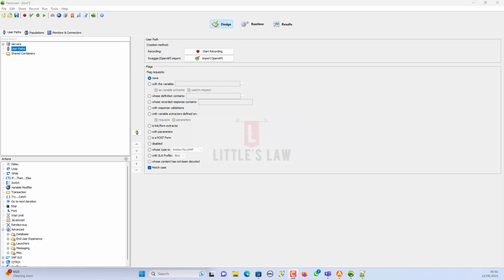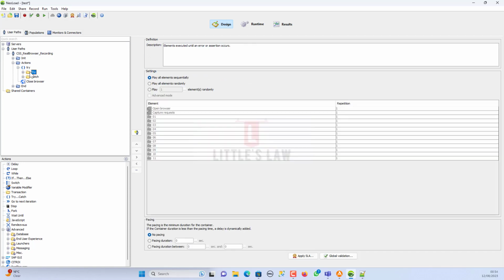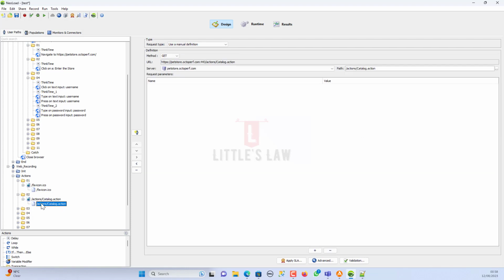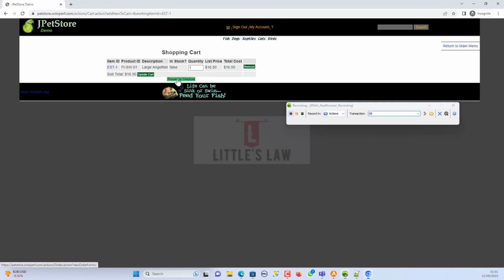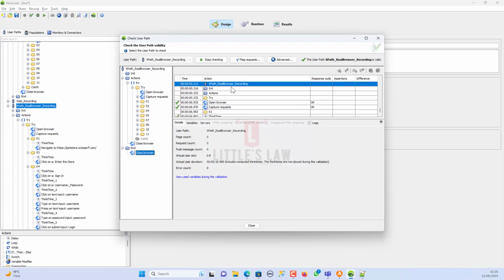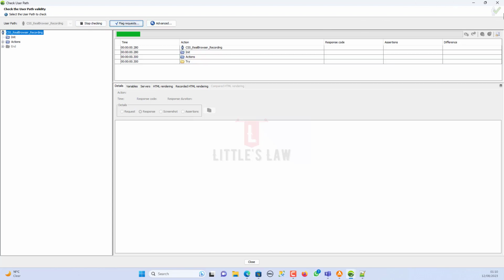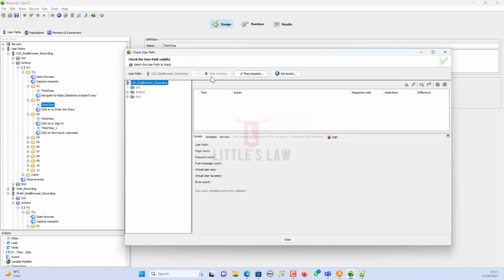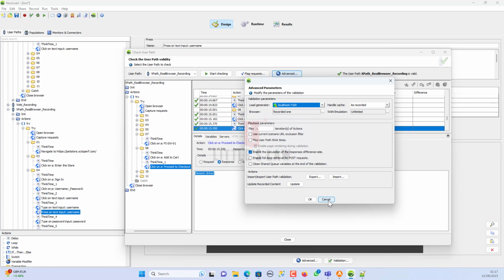What is Real Browser recording in Neoload | Add Assertion | Littles Law